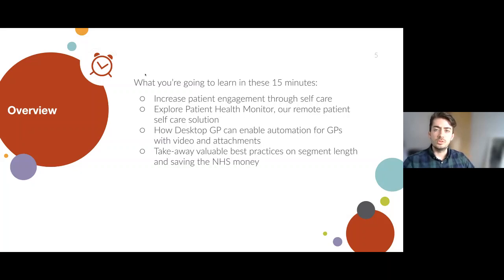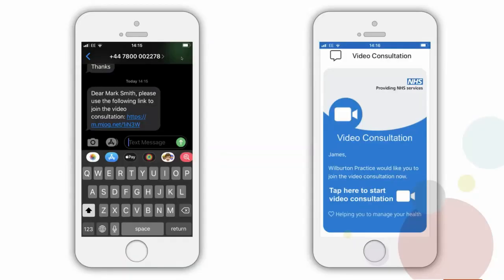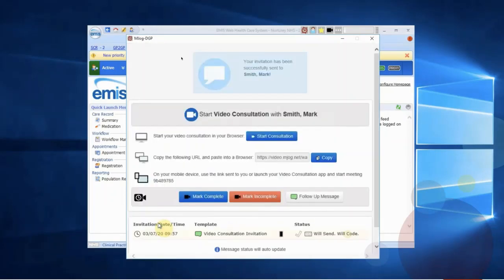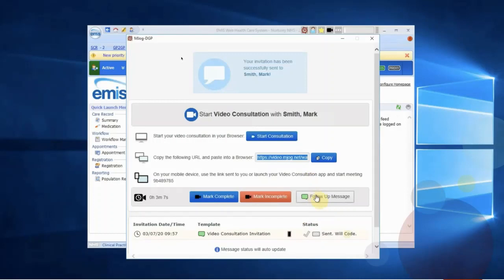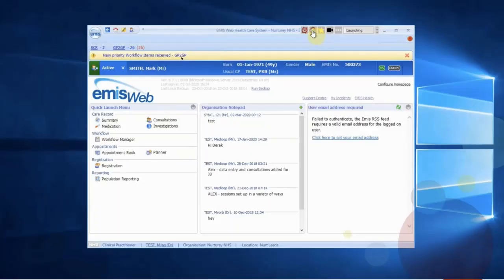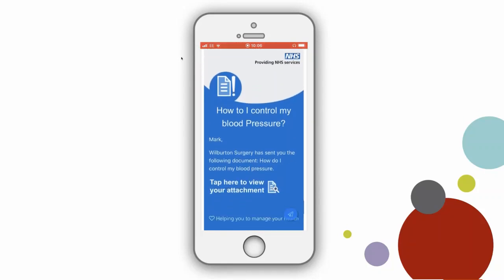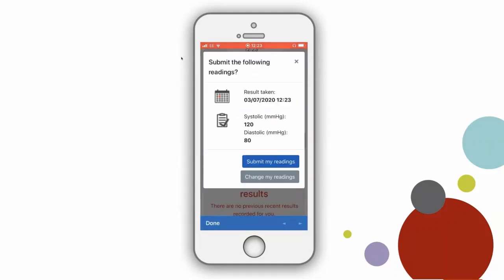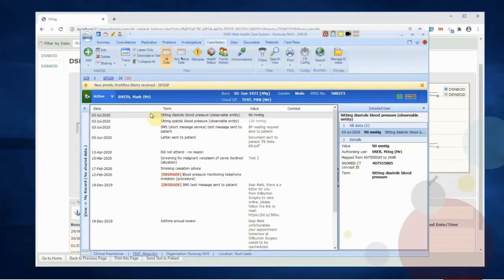Patient engagement essentials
MJog is moving beyond bulk messaging and SMS. Learn how to use MJog to keep patients engaged with their healthcare and selfcare. We explore how new tools and features can enable remote consultations and how you can automate MJog to deliver timely advice on COVID-19, directly to your patients via Smart or SMS. You’ll get a demo of MJog Desktop GP which allows quick and easy messages to be sent to individual patients from the clinical system, plus how MJog Video works and supercharges your existing video solution. We’ll also touch on how you can help save the NHS money by keeping your messages short and concise and detail the best practice for creating messages that engage patients.